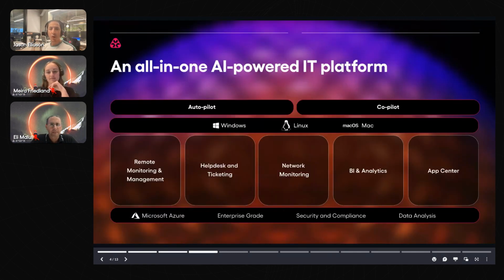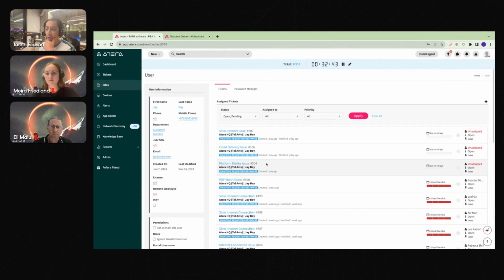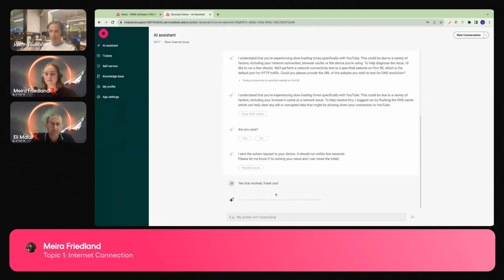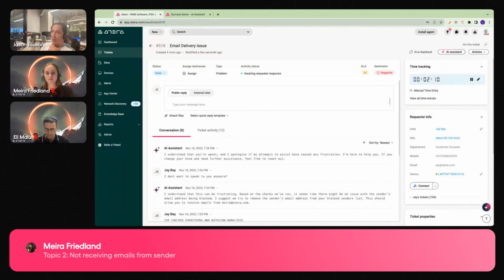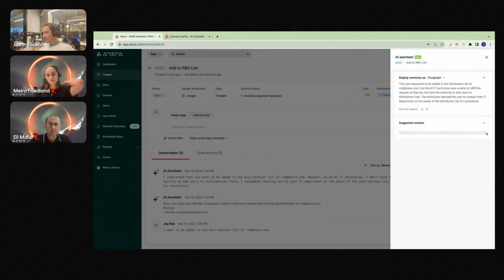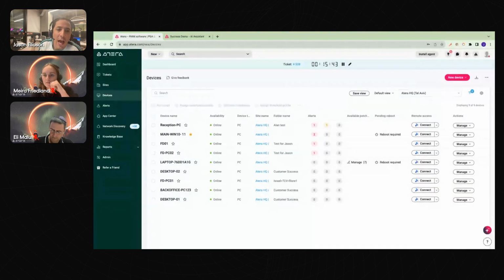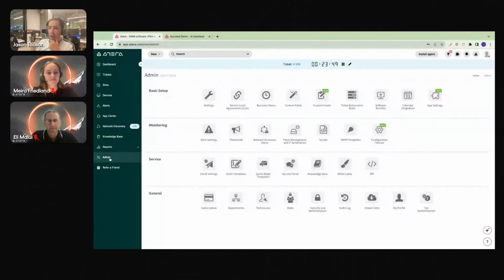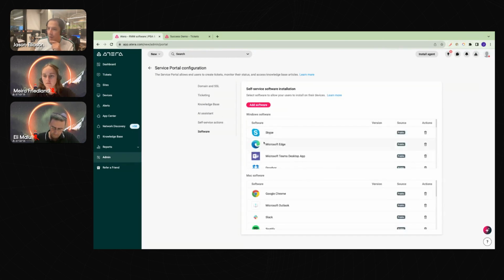AIT Masterclass Hands on Workshop 2